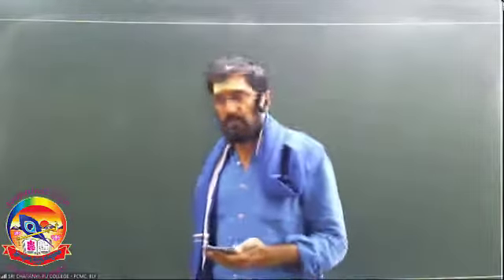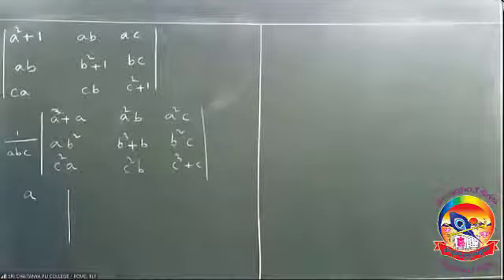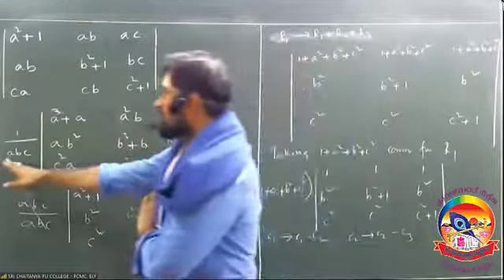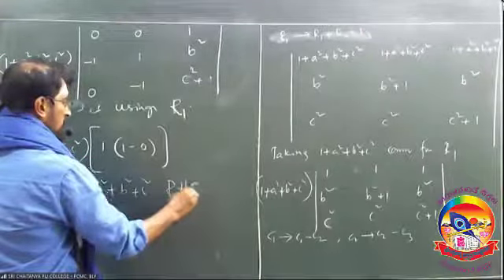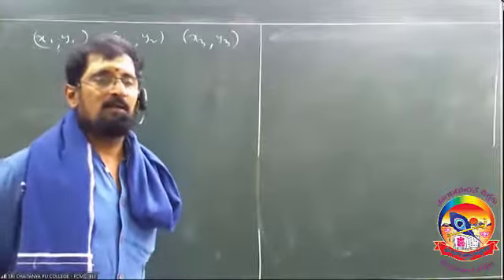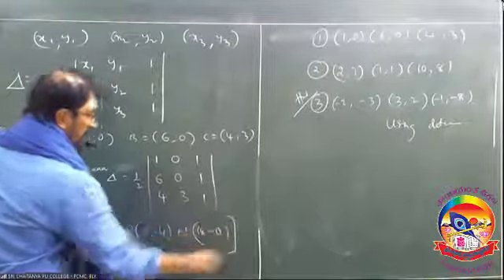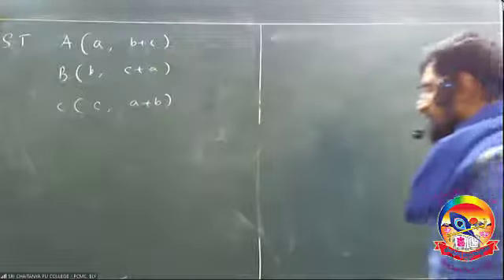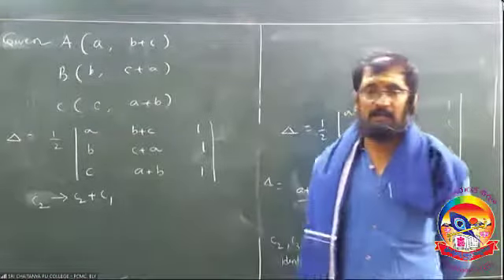Determinants - 12 Class 12 Sri Chaitanya PU College Ballari